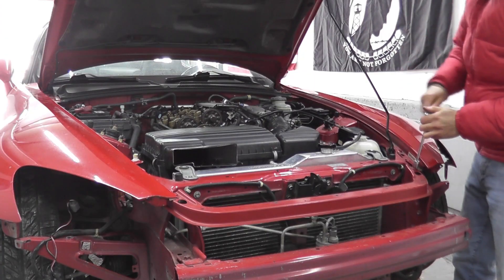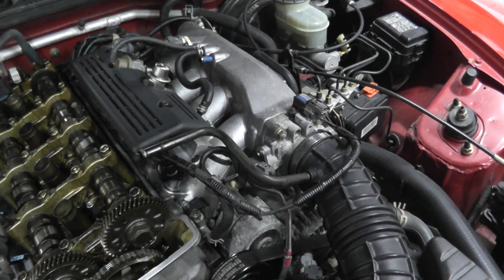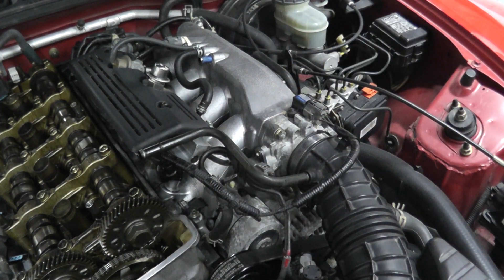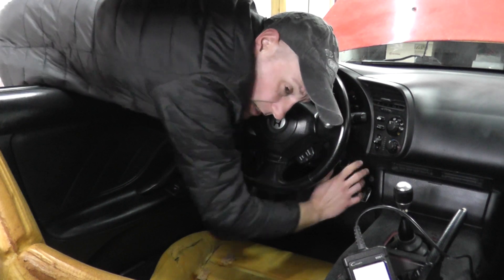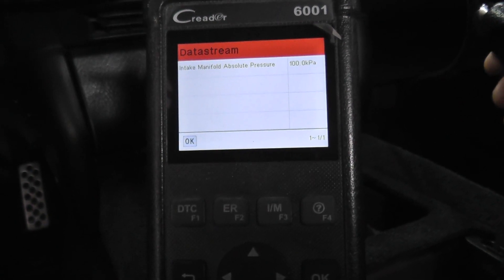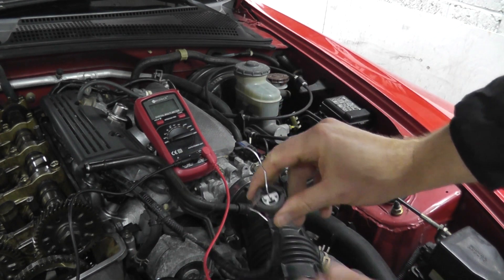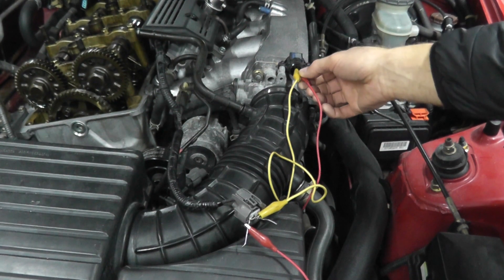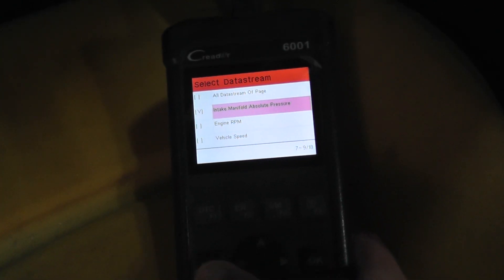Honda S2000 MAP Sensor Testing and Replacement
Today we'll be looking at the MAP Sensor (Manifold Absolute Pressure Sensor) for the Honda S2000. I'll be posting a number of sensor videos and check engine light videos for the S2000 as I wait for the top and seats to be completed. Cheers.

P0107 - Manifold Absolute Pressure Sensor Circuit Low Voltage
P0108 - Manifold Absolute Pressure Sensor Circuit High Voltage
P1128 - Manifold Absolute Pressure Sensor Signal Lower Than Expected
P1129 - Manifold Absolute Pressure Sensor Signal Higher Than Expected

►► Tools:
Scan Tool
Digital Multi Meter
Alligator Wires
Jumper Wire and Probe Test Set
Electronics Cleaner
Harness Connector Rebuild Kit

The Manifold Absolute Pressure Sensor, or map sensor, converts manifold absolute pressure into electrical signals to the ECM.
Honda S2000 P0107 - Map Sensor Circuit Low Voltage
Honda S2000 P0108 - Map Sensor Circuit High Voltage
Honda S2000 P1128 - Map Sensor Signal Lower Than Expected; typically below 54.1 kPa or 1.6v
Honda S2000 P1129 - Map Sensor Signal Higher Than Expected; typically above 36.9 kPa or 1.1v